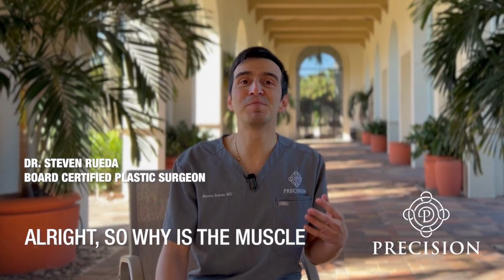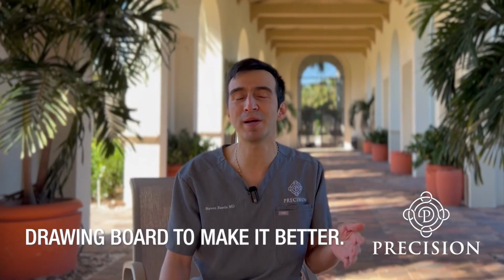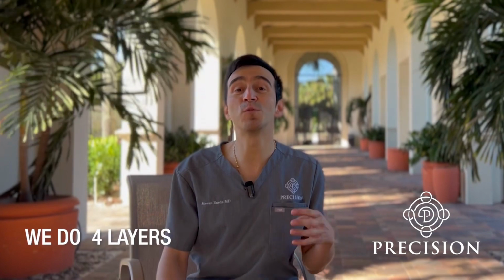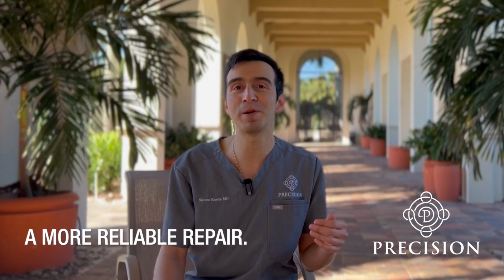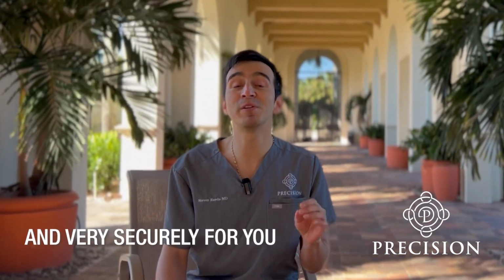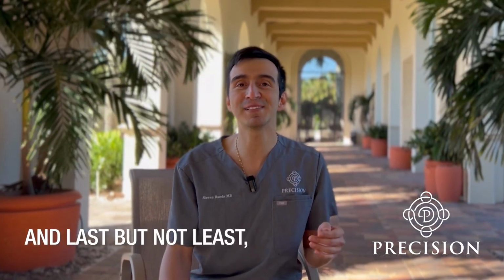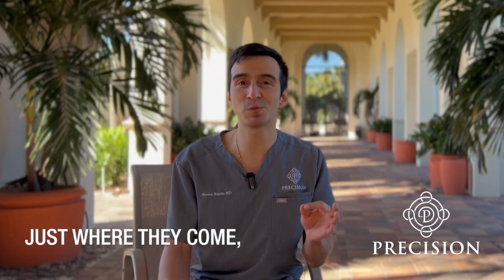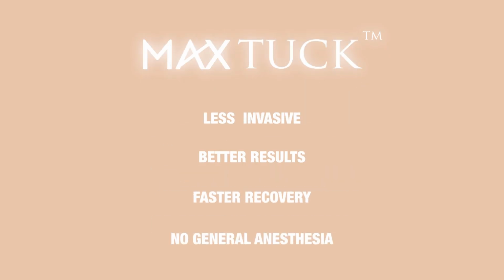Why Is The Muscle Repair Special and Better With Max Tuck? | Precision Medical Specialists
Part of most abdominoplasty procedures includes repairing stretched muscles that create bulging in the stomach area. Muscle repair includes suturing the muscles back together, but the results are not always optimal with traditional tummy tuck methods. The Max Tuck performed at Precision Medical Specialists offers many advantages over traditional abdominoplasty, including methods used for muscle repair. Why is the muscle repair special and better with Max Tuck? Let’s find out.

Dr. Steven Rueda is a board-certified plastic surgeon at Precision Medical Specialists who performs the amazing Max Tuck procedure. In this video, he answers the question, “Why is the muscle repair special and better with Max Tuck?” He explains that in traditional abdominal muscle repair, the success rate is poor, with up to a 60% fail rate. The Max Tuck is different for three reasons. First, the muscle repair is completed on four layers versus one or two with traditional methods. Secondly, specialized sutures are used that provide an estimated 400% more strength to provide a more reliable repair. Thirdly, the procedure is completed through a smaller tunnel than traditional procedures. This means less trauma to the surrounding tissues for faster recovery. Plus, since the Max Tuck is not performed under general anesthesia, the muscles are in their natural position and can be repaired without over or under-tightening for more reliable and natural results.

Repair abdominal muscles with less invasive methods used in the Max Tuck procedure can provide